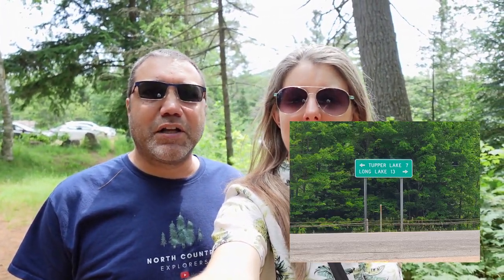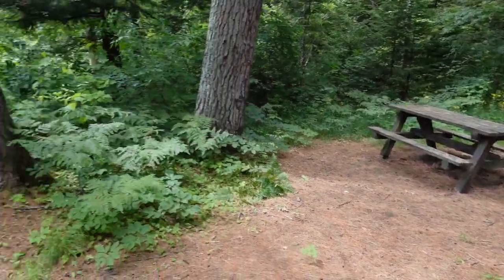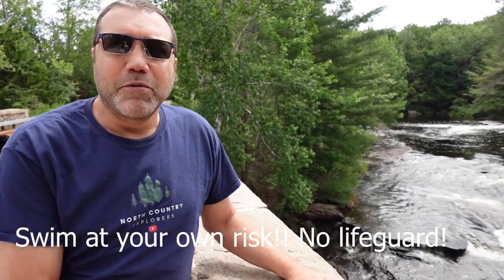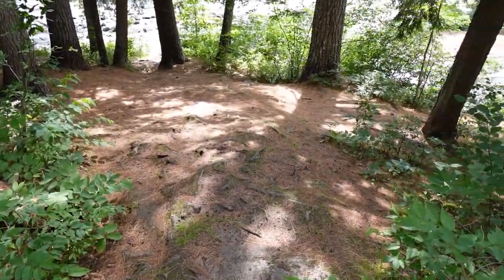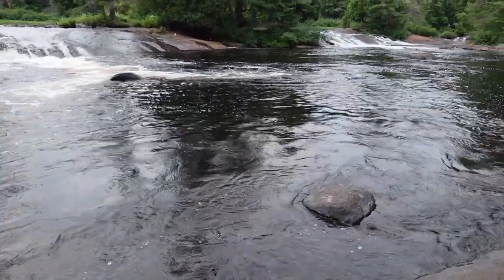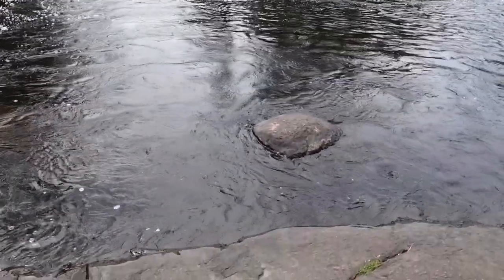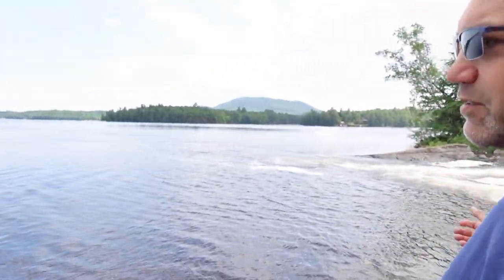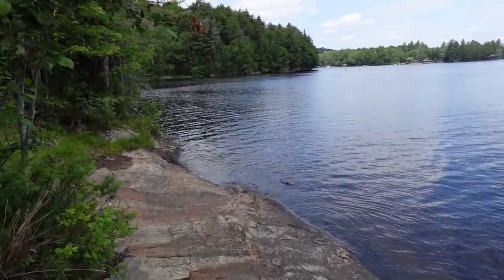Bog River Falls - EASY and SHORT Hike!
We walked around the Bog River area - there are places to fish, sit and read, and some people even swim. Note: there is no life guard. You are swimming at your own risk!

It's right off the road and just a short walk to get to all the different areas. It's a great place to spend an afternoon.